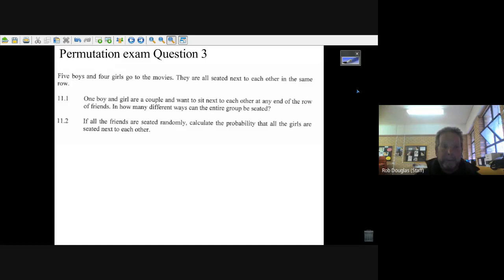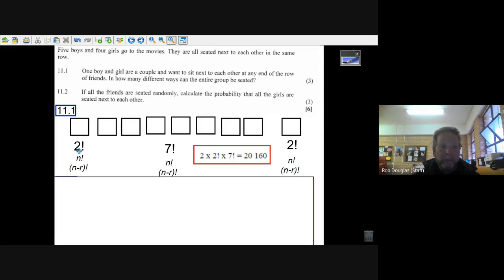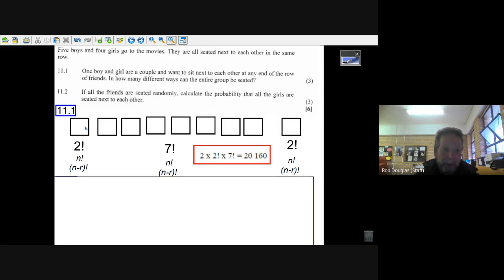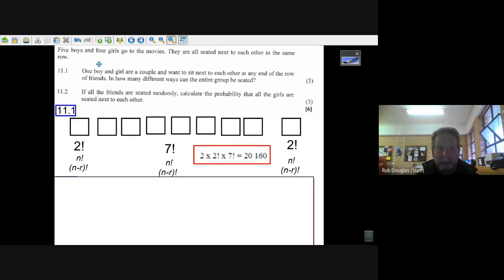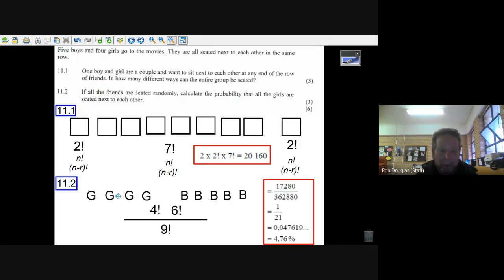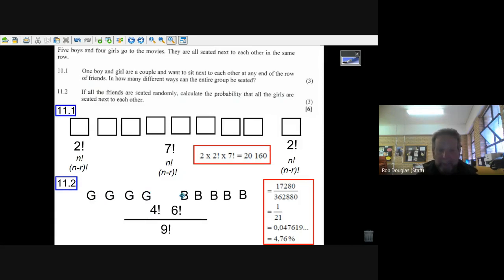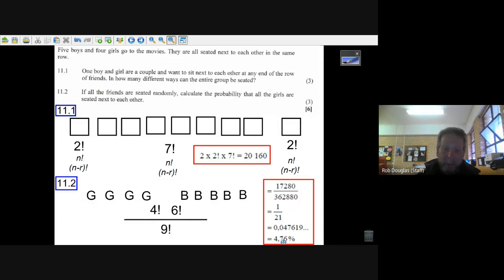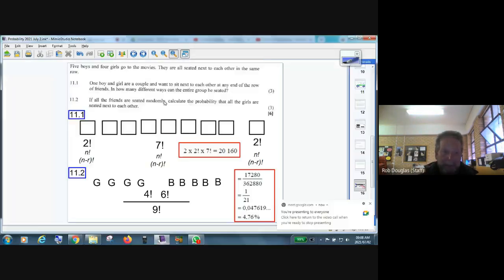Permutation Exam Q3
Gr 12 Probability SA curriculum